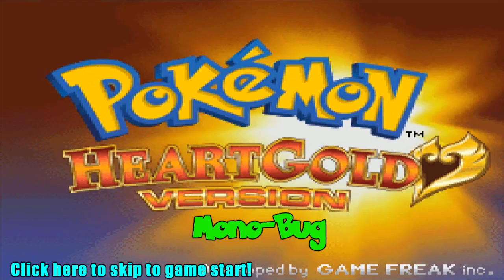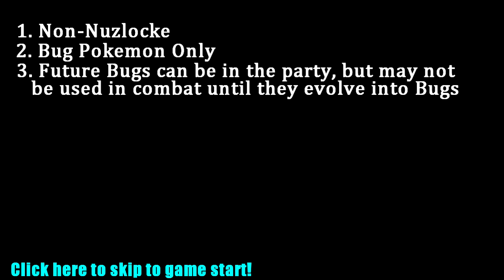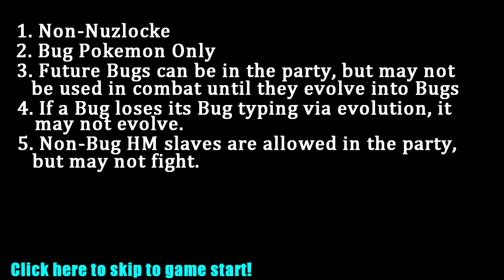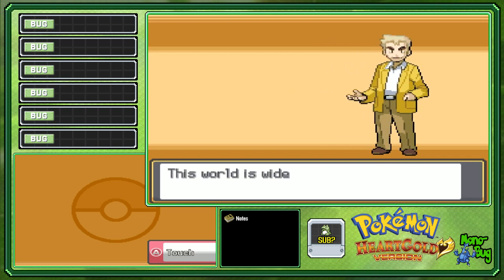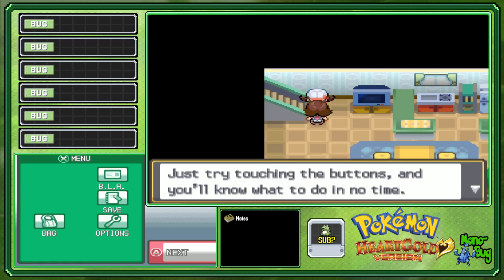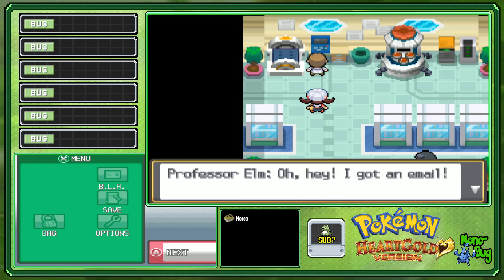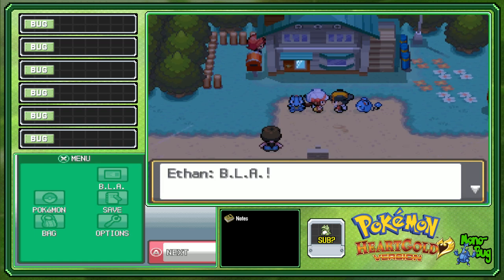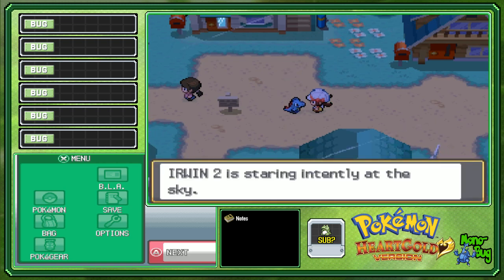Let's Play Pokemon HeartGold - MonoBug Challenge - Episode 1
Temporary thumbnail. Music during rule explanation is all from Marvel vs. Capcom 2. Emulator used to record is Desmume. Footage captured with Xsplit. Commentary recorded with love.

KBMOD [Keyboard + Mouse or Die!]
Tune in to my livestreams! [Follow!]
[Play Games with Me!]